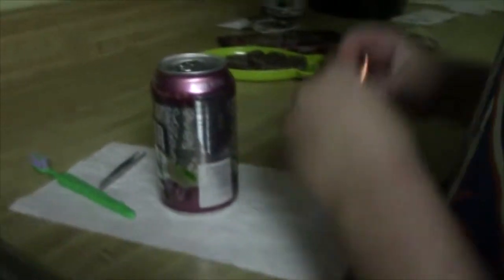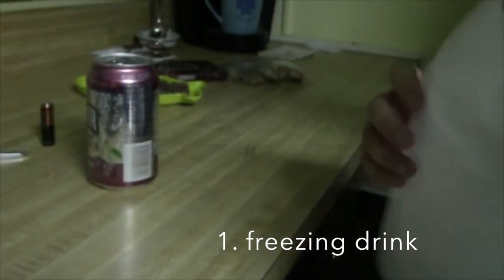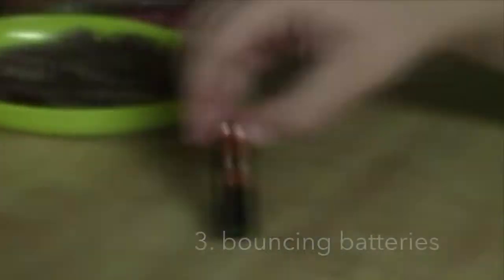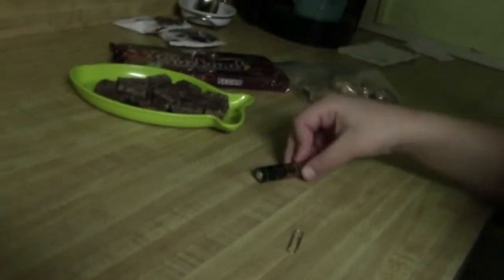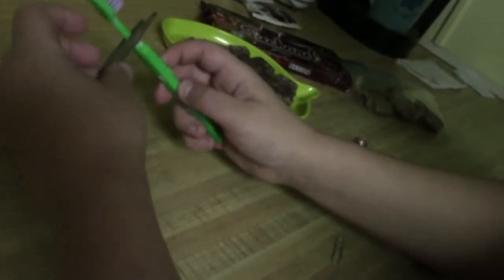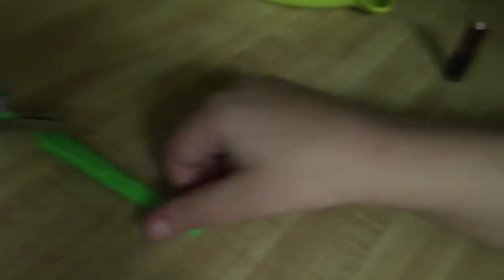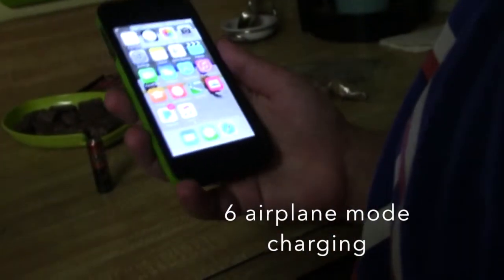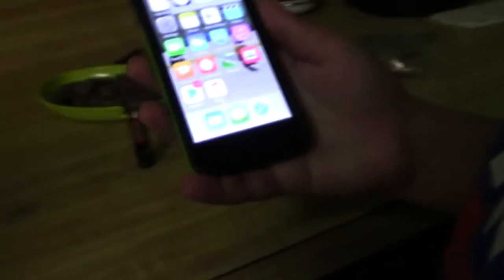6 easy and simple life hacks (part 1)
hey if we hit 12 likes me MLG prankster gangsters 2, and kyle prisco will make pt 2
sorry i couldn't put their descriptions in i had difficulties